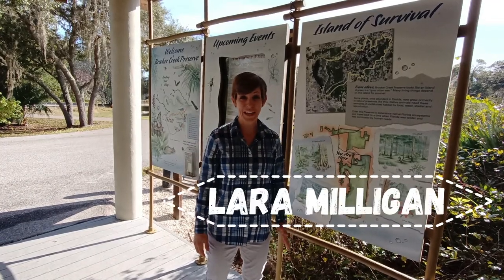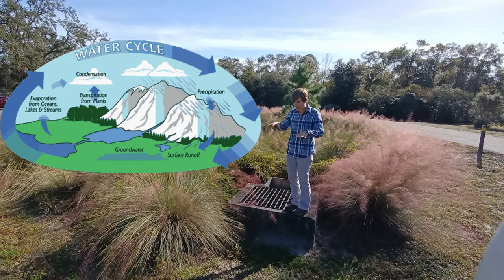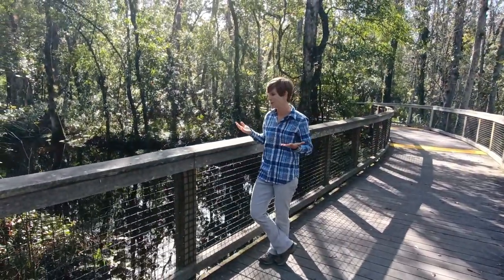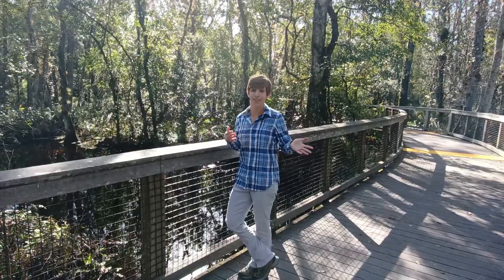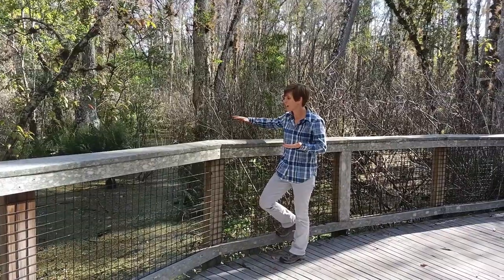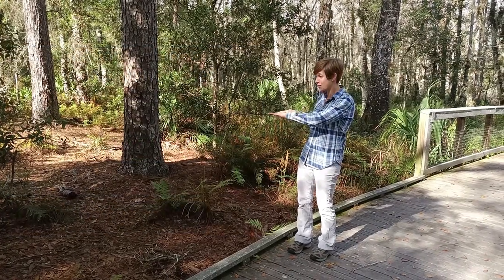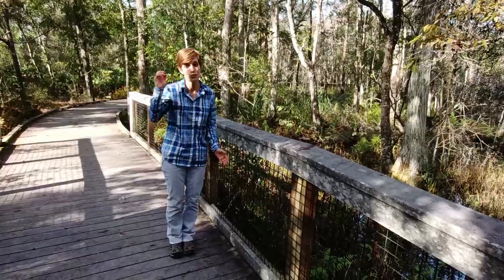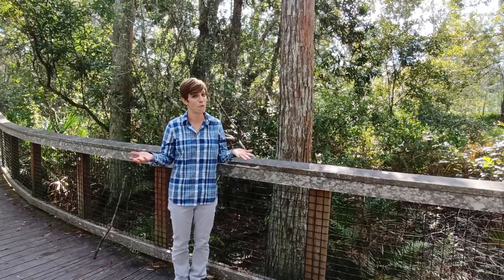The Water Story at Brooker Creek Preserve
In this video, Natural Resources Agent, Lara Milligan walks viewers through the idea of a water story featuring Brooker Creek Preserve, the largest remaining natural area in Pinellas County. We would love to know how many students we were able to reach with this video.